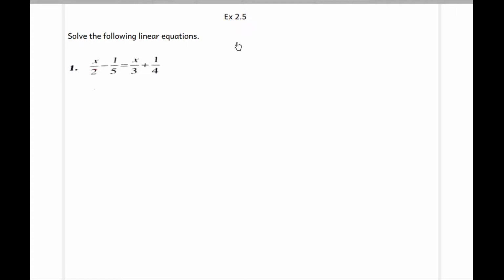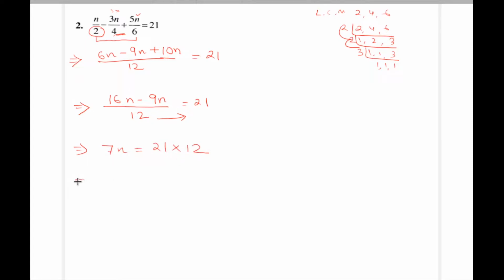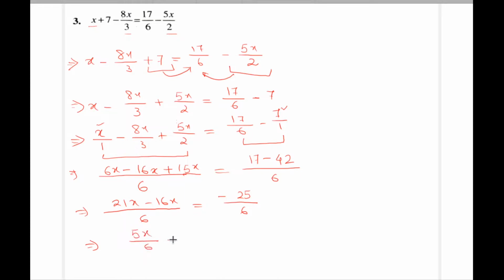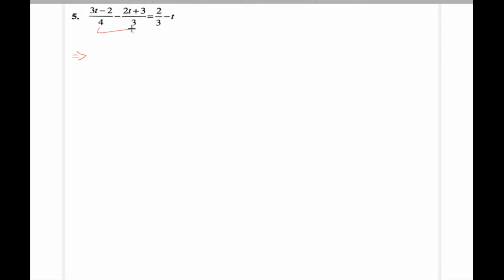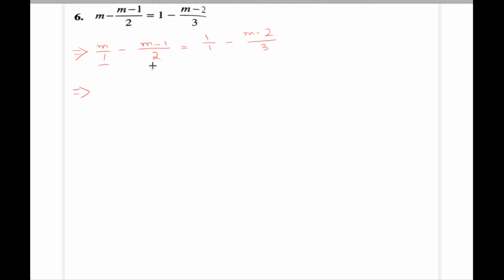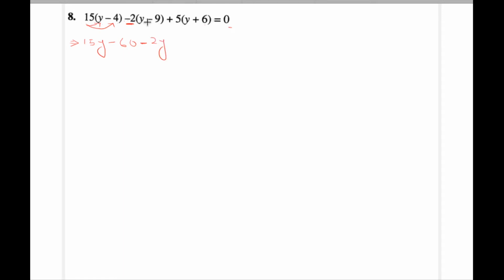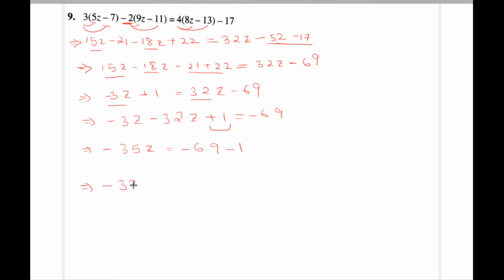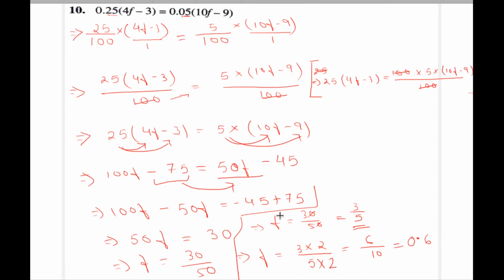Solution of Ex 2.5 in easiest method | Linear equation in one variable (NCERT) class 8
"PDR Learning point" is the new name of "Ganit (Mathematics classes)"